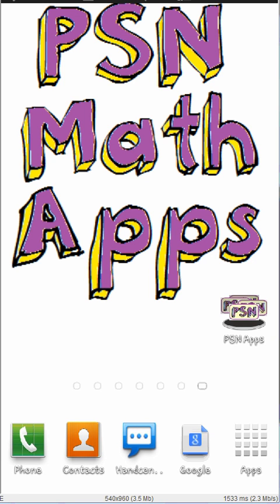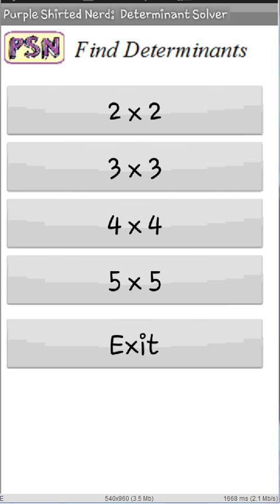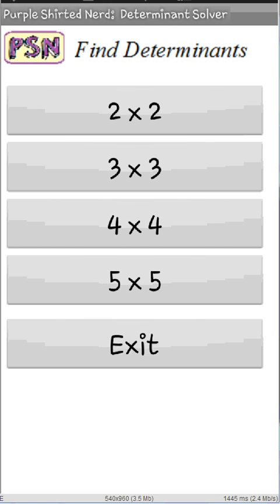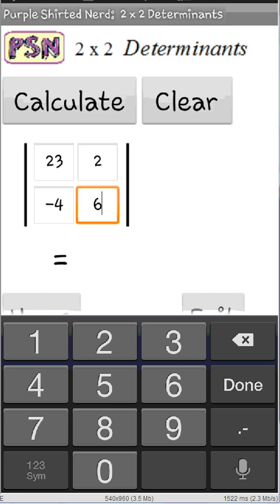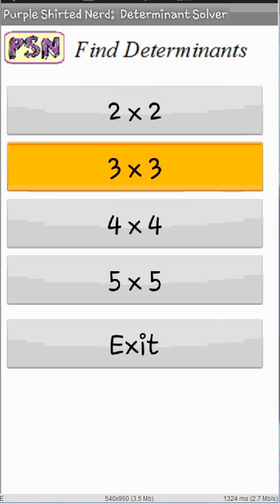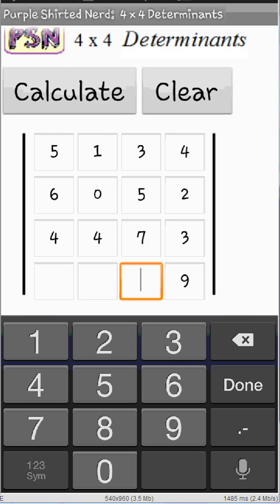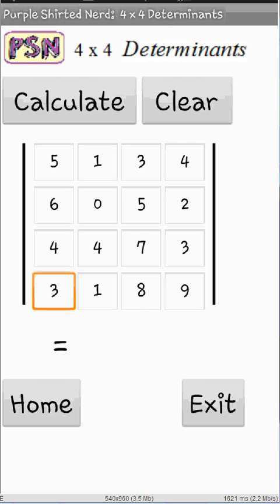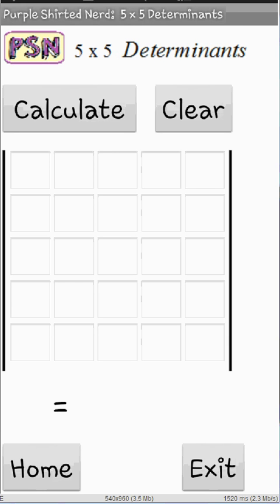PSN Determinants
Purple Shirted Nerd Presents:  Find Determinants

This phone app quickly finds determinants of square matrices up to order 5x5.  A very clean and easy to navigate app makes finding determinants a breeze.

This app is available at "Play Store" for Android based phones.   Search for "purple shirted nerd".